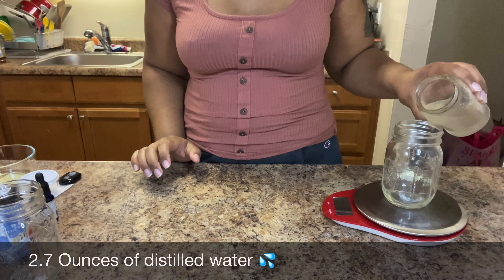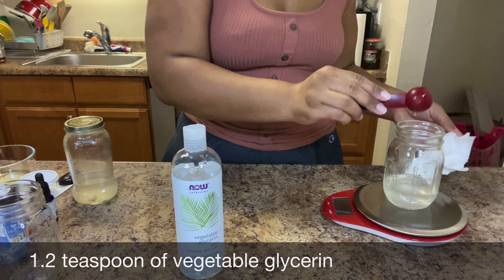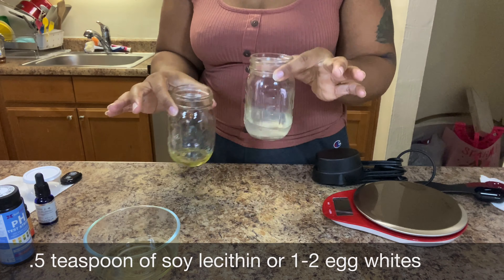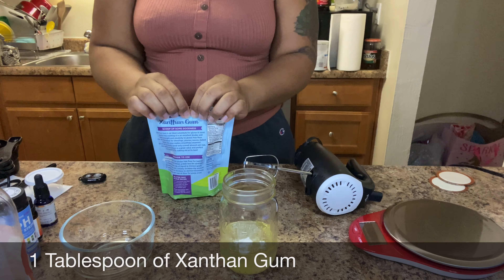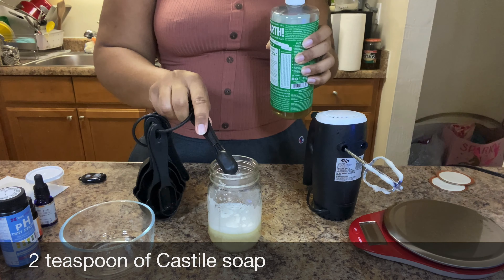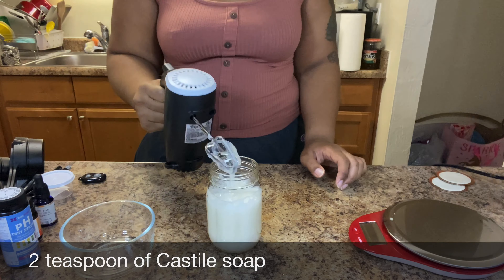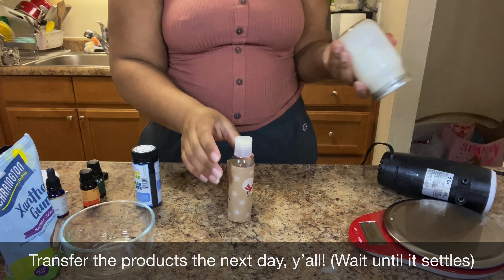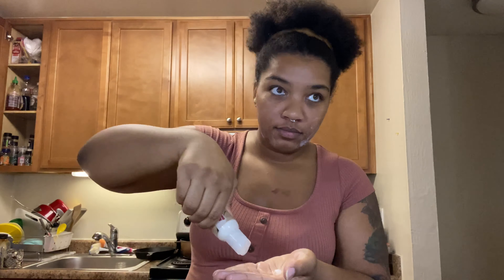Aloe face wash DIY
How to make face wash from home.

This is a simple way to make an emulsified face wash with products you can find in your kitchen! This product is pH balanced and will leave your skin feeling soft, brightened, and acne free. I used this on my face for about 2 weeks, and the results are amazing.